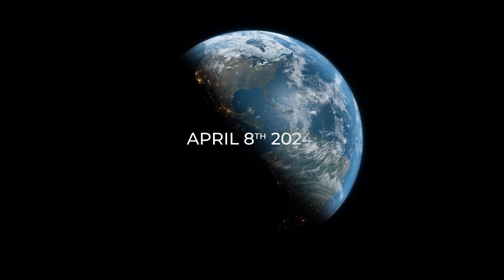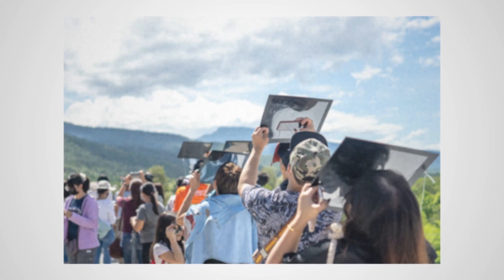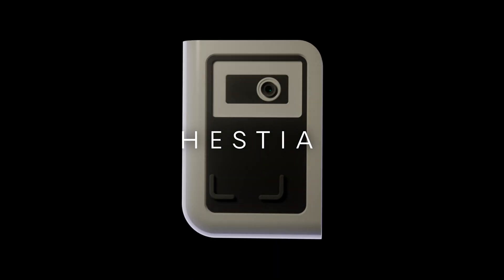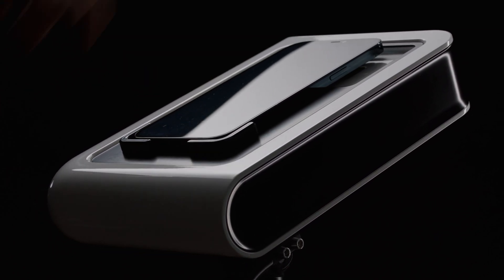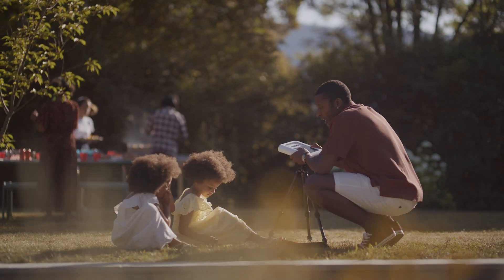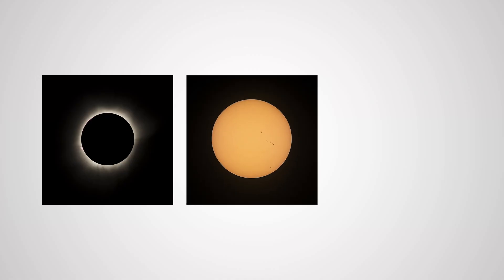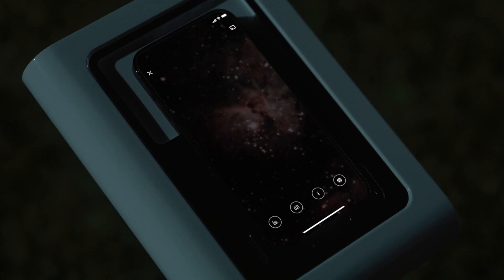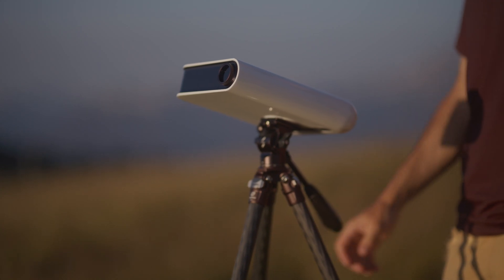Hestia - Turn Your Smartphone Into A Smart Telescope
Meet Hestia – a lens that attaches to your smartphone, or rather a lens that your smartphone attaches to. The size of a relatively thick book, the Hestia is the smallest, most powerful telephoto lens in its price bracket. Its purpose? To turn your smartphone into the next James Webb Space Telescope!